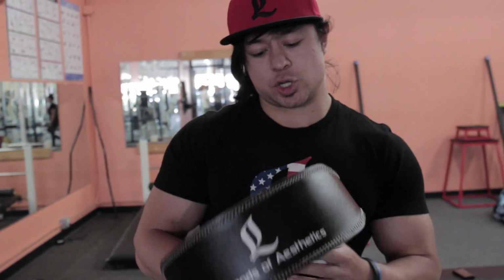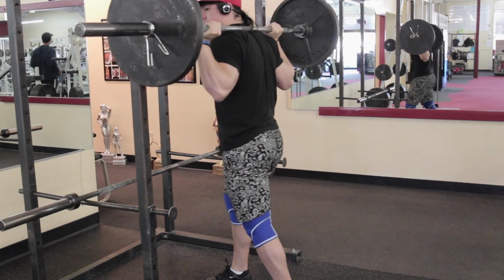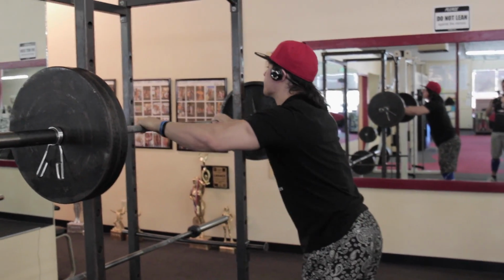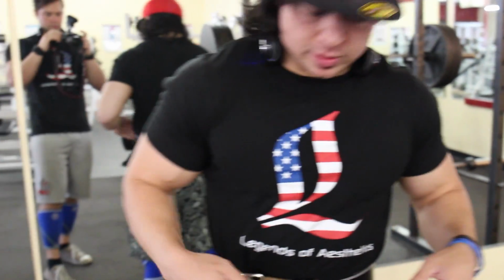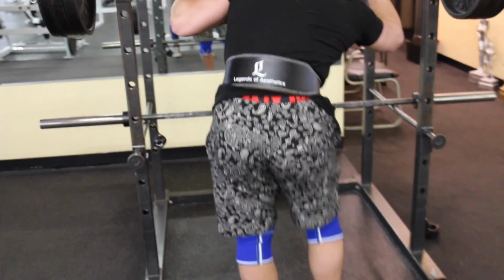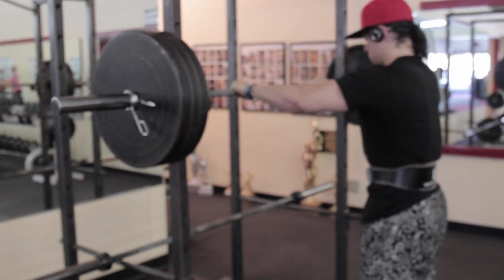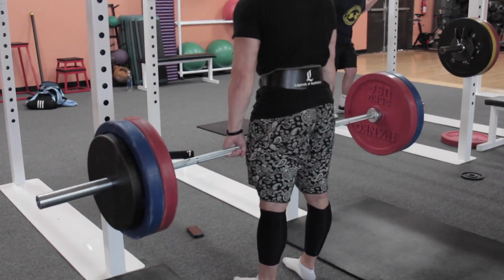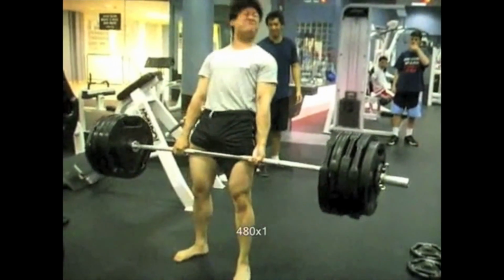Squats and Deadlifts in the LoA Bodybuilding Belt